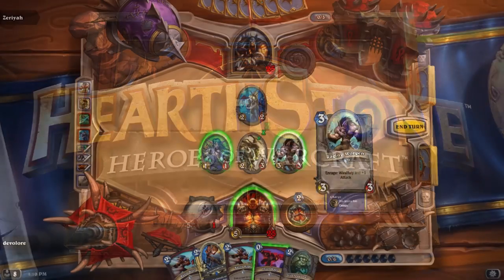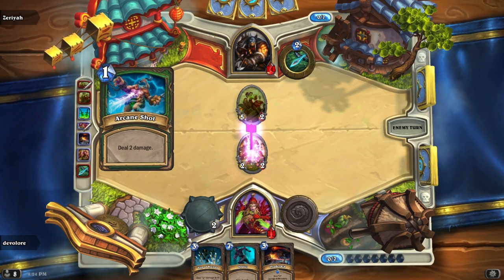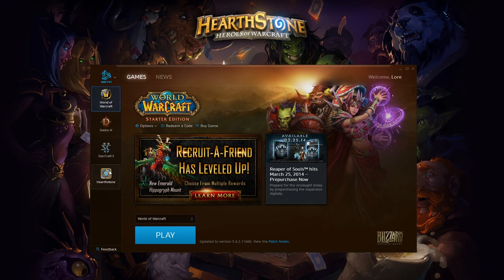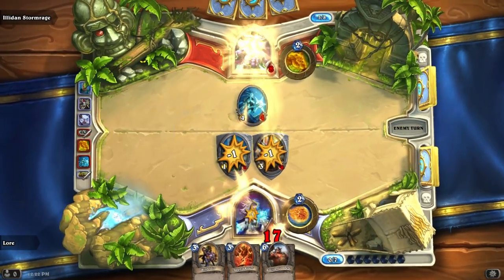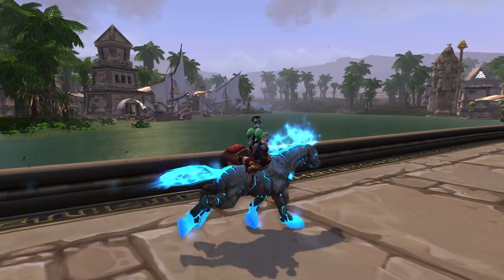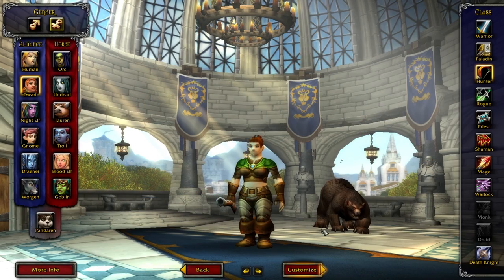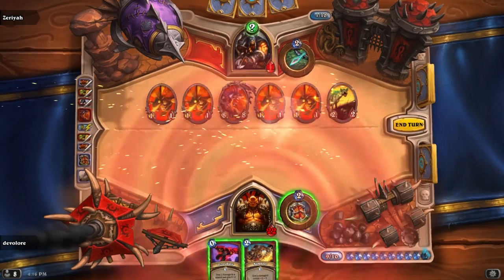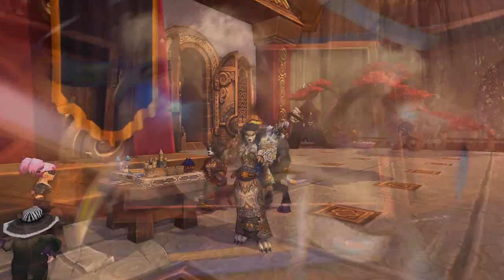World of Warcraft -- jak zdobyć wierzchowca Hearthsteed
Chcesz dodać wierzchowca Hearthsteed (Żagiewny Rumak) do swojej kolekcji w World of Warcraft? W tym filmie znajdziesz wszystkie potrzebne informacje! Dla tego filmu dostępne są polskie napisy.